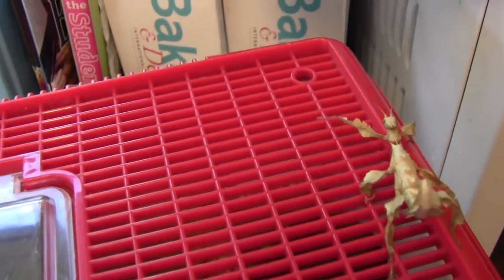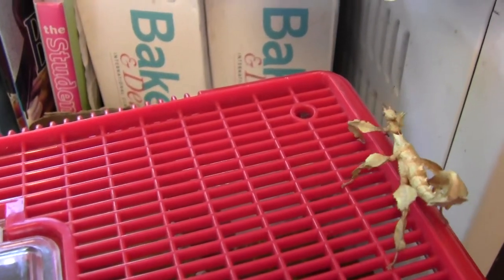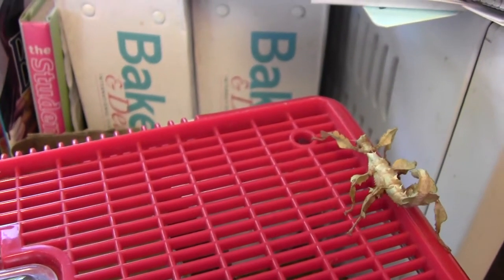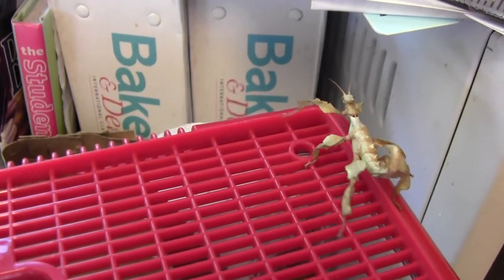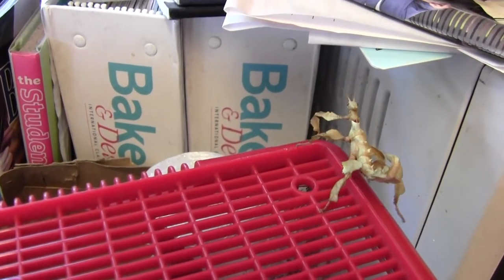Extatosoma tiaratum or Macleay's Spectre 2018 clip 5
These are our Extatosoma tiaratum, or giant prickly stick insects from Australia.